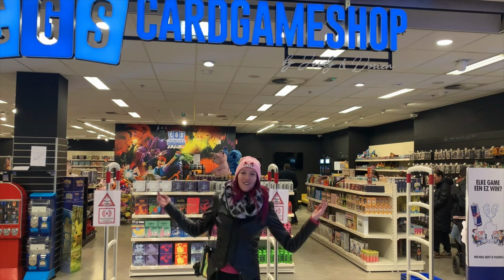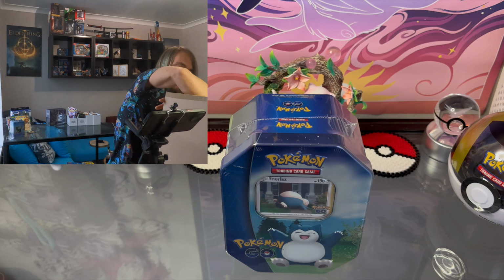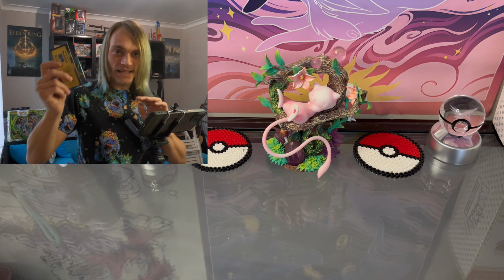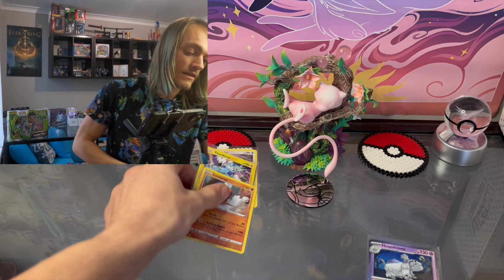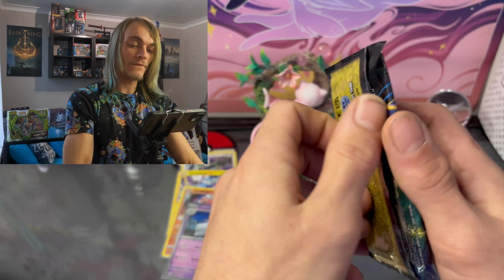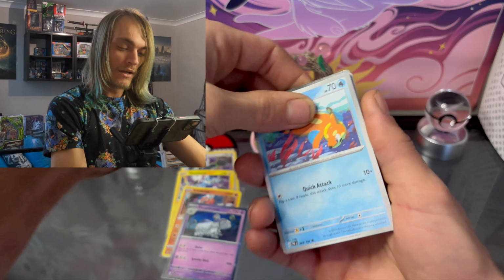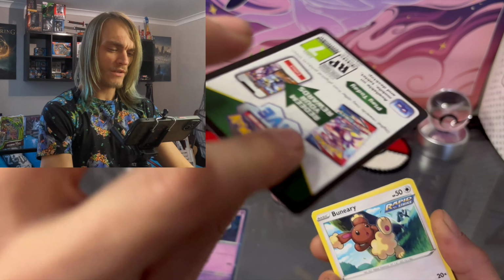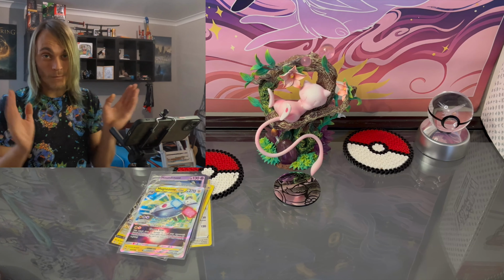🚨💥 INSANE POKEMON MYSTERY BOX OPENING!! Girlfriend's EPIC Surprise REVEALED! 😱🔥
🔥 Welcome to GothicBryan Collects! 🔥

👋 Hey Pokémon Trainers! Thanks for stopping by the ultimate destination for all things Pokémon cards. If you're a fan of thrilling booster openings, rare card showcases, you're in the right place!

🌟 Join our Pokémon community by sharing your favorite pulls, deck strategies, and engaging in epic discussions. Your journey to becoming a Pokémon Master starts here!

🙏 Thank you for being a part of this Pokémon adventure! Let's catch 'em all together! 💫